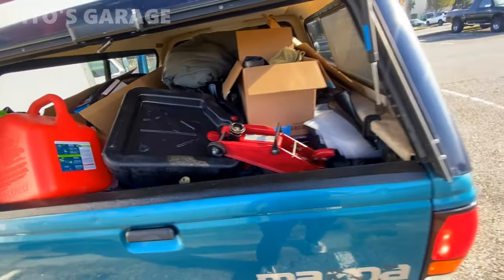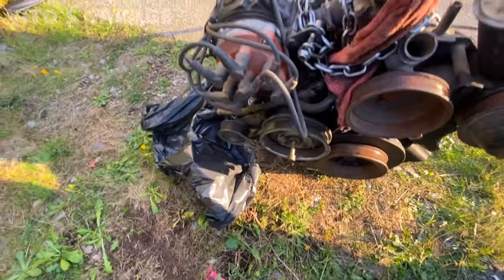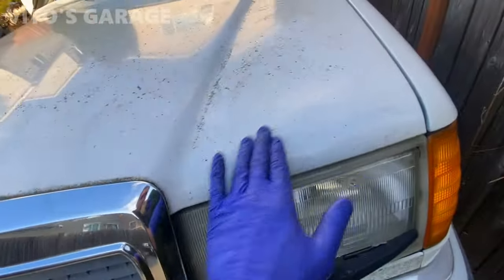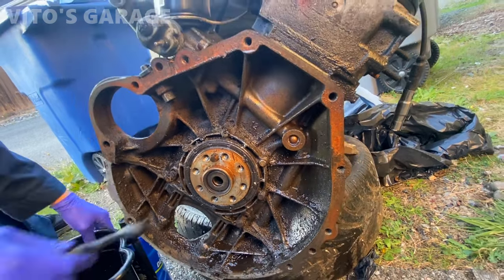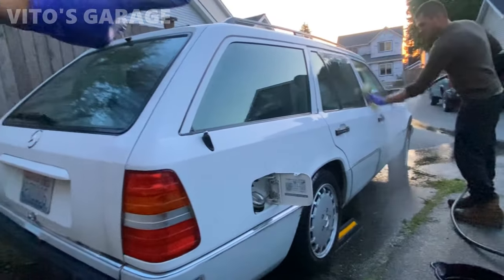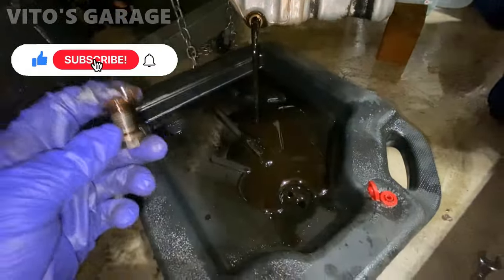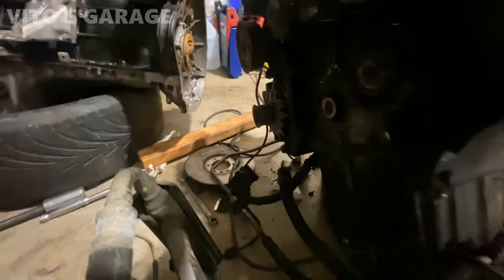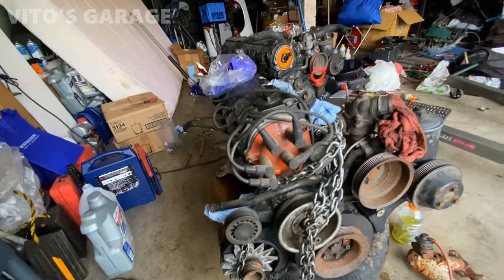PART 1 1992 Mercedes 300TE S124 Wagon Revival: New Engine Cleanup & Teardown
Hey friends!

I love socializing and meeting new people:
1) VITO'S GARAGE ON FACEBOOK: